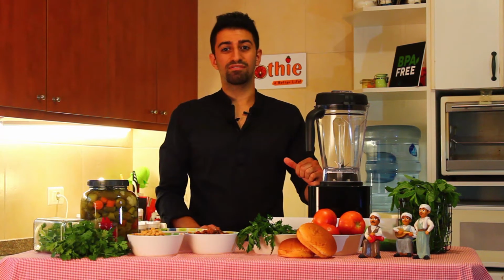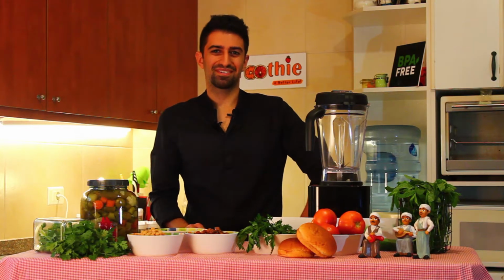Falafel Burger recipe | Optimum G2.6 Platinum Series Blender from Froothie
Ace your Falafel Burger skills using The Optimum G2.6 Platinum Series Blender from Froothie 👨🏻‍🍳

𝐈𝐧𝐠𝐫𝐞𝐝𝐢𝐞𝐧𝐭𝐬:
2 cups chickpeas
2 cups fava beans soaked overnight
Half  large onion
3 cloves of garlic
Fresh cilantro
Some salt
1tea spoon of 7 spices,
1 tablespoon  cumin
1 teaspoon baking powder
1 teaspoon baking soda
1 tablespoon lemon juice with a quarter cup of water

𝐓𝐚𝐫𝐚𝐭𝐨𝐫 𝐬𝐚𝐮𝐜𝐞:
For the tarator sauce add to the blended sesame (the tahini) some squeezed lemons, a little bit of water, 1 garlic clove, and a tablespoon of cumin and salt.

✨✨Sleek, sophisticated and so very practical, the Optimum G2.6 Platinum Series Vortex Blender is the most advanced blender within the Optimum range of appliances. It is our most powerful model to date and the latest design in our range.

This product is designed and tested in Australia by globally respected brand Optimum, rated 5-stars by Product Review, with thousands of online reviews and testimonials around the world. Find out more:

Timestamps:
Hello guys: (0:00)
Intro: (0:00)
Optimum appliances advantages: (0:30)
Making Falafel burgers: (0:50)
Mentions ingredients: (1:00)
Adding ingredients: (1:28)
Blending all ingredients: (2:09)
Let the mixture settle down: (2:32)
G2.6 can make Tahini in a few minutes: (2:36)
Blends using the grinding function: (3:03)
Making the Tarator sauce: (3:18)
Shaping beans mixture using a cutter: (3:53)
Place it in the oven: (4:06)
Preparing burgers: (4:11)
Adding veggies: (4:54)
Falafel Burger is ready: (5:06)
Thanks, G2.6 blender for the help: (5:13)